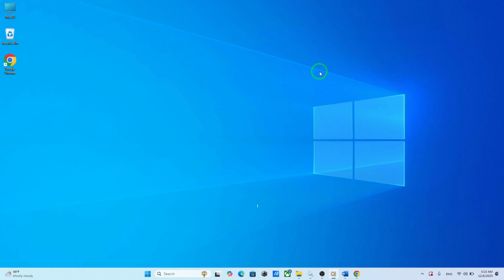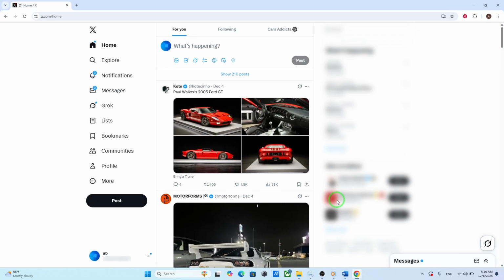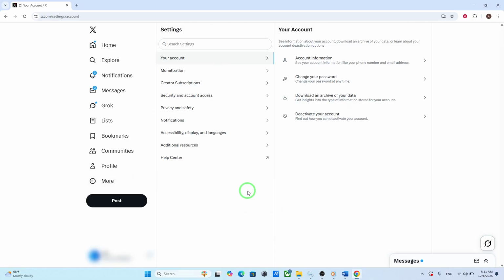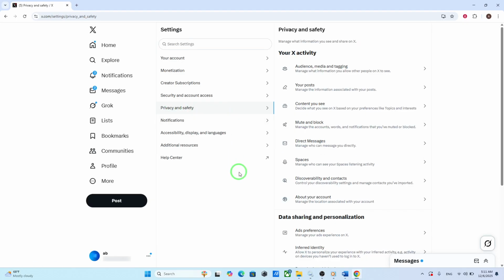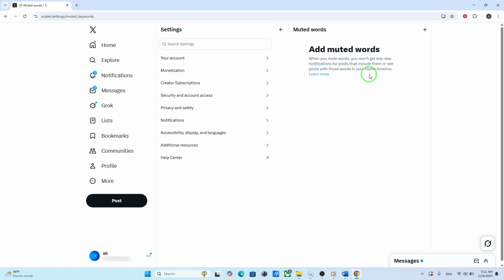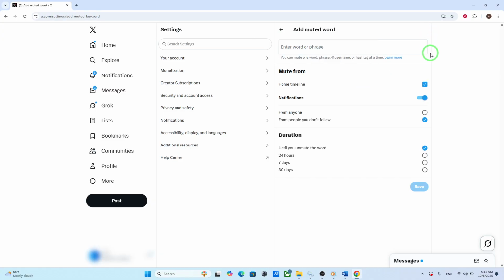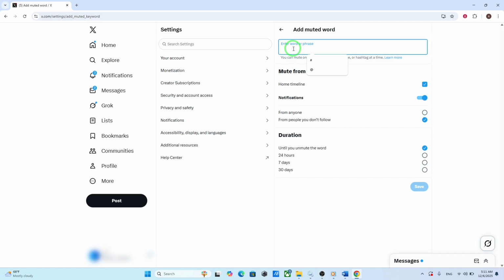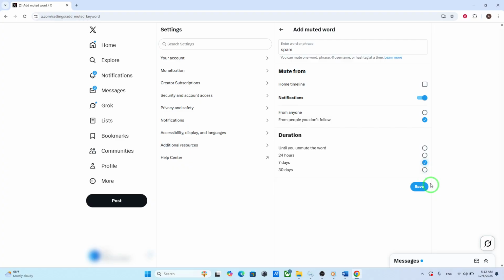How To Mute Words On X (Twitter) Web On PC (New Update)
Learn how to mute words on X (Twitter) Web on your PC with the latest update. This quick tutorial shows you the exact steps to control the words and phrases you no longer want to see on your timeline or notifications.

Follow these steps to manage your muted words easily on X:

1. Open x.com

2. Click on the more icon

3. Go to your Settings and privacy, then Privacy and safety

4. Go to Mute and block

5. Enter to Muted words, then click the plus icon

6. Enter the word you’d like to mute

7. Fill the fields (Mute from, Duration, etc.)

8. Click on Save

Keep your timeline clean and focused by muting unwanted words effortlessly using these updated settings on X Web.-

Chapters:
00:00 Intro
00:12 Soultion
01:05 Outro